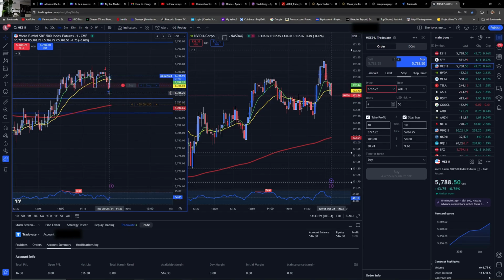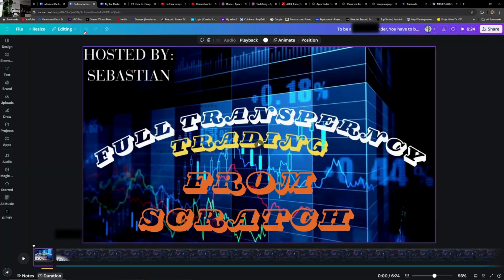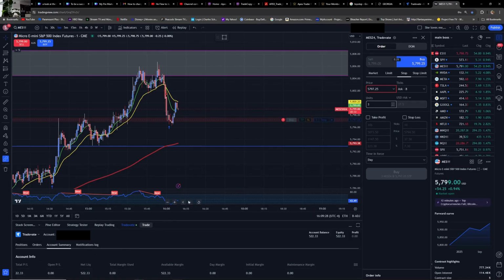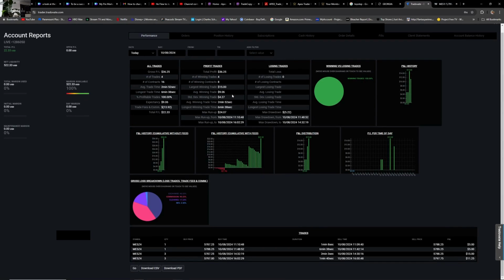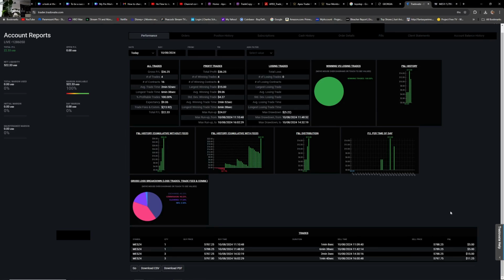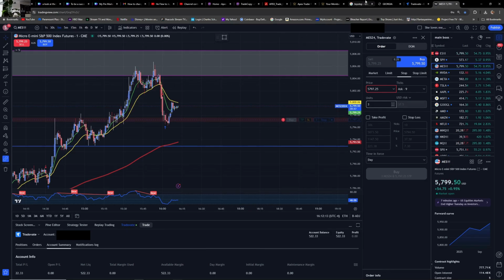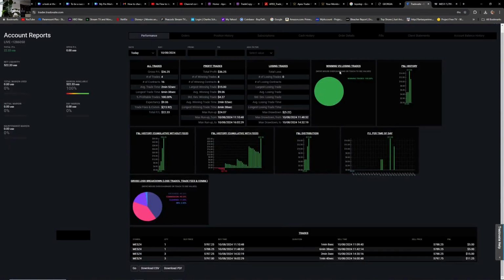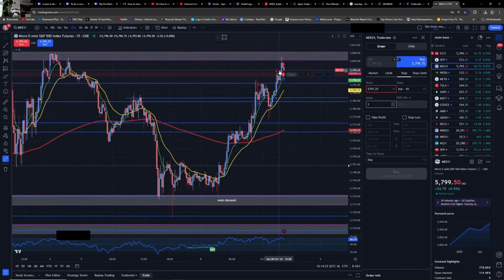My first day as a SELF-FUNDED FUTURES TRADER!!!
MY FIRST DAY TRADING FUTURES WITHOUT APEX'S RULLES. It took patience, but not bad!